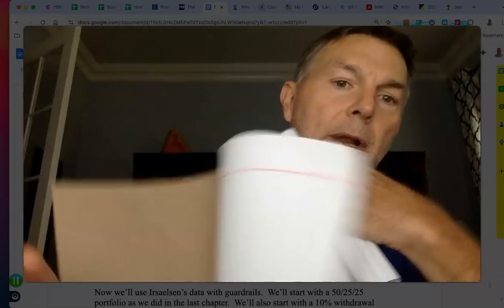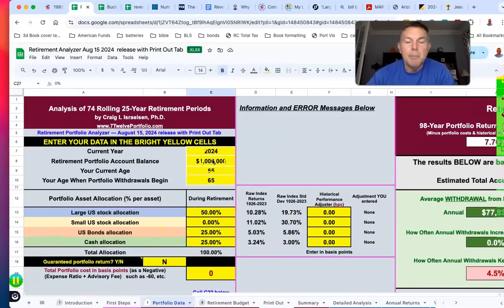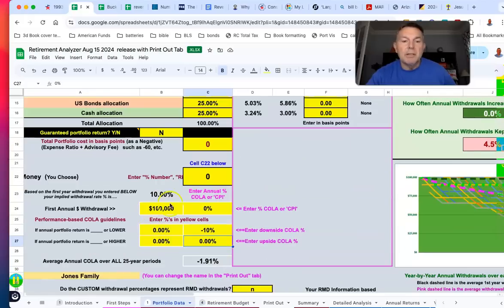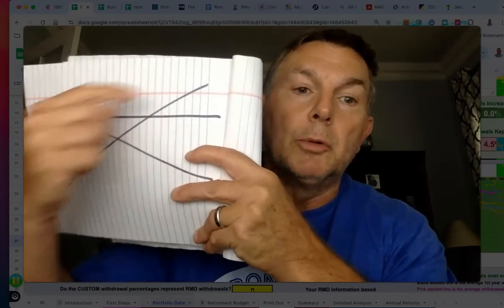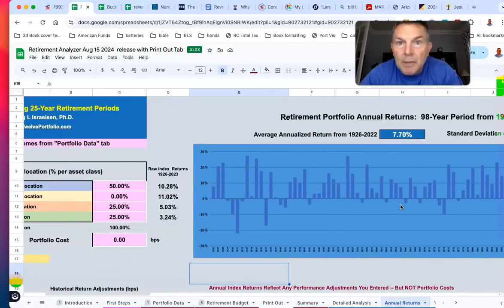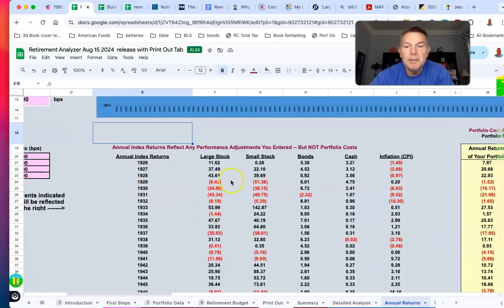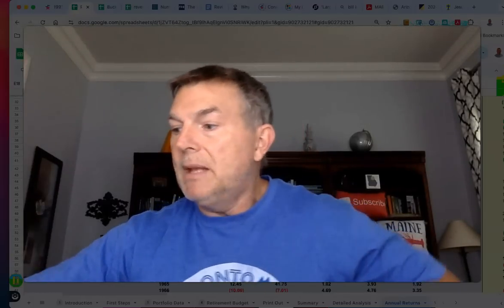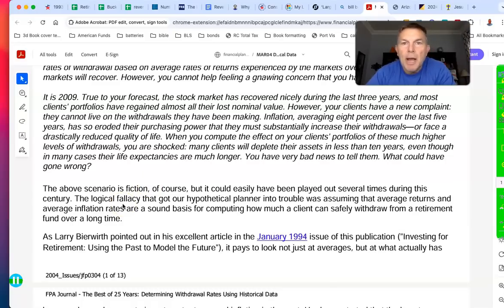Most People Make This Retirement Planning Mistake - But Not You